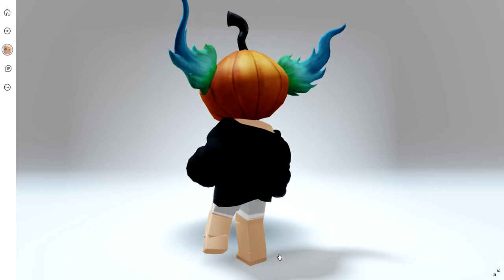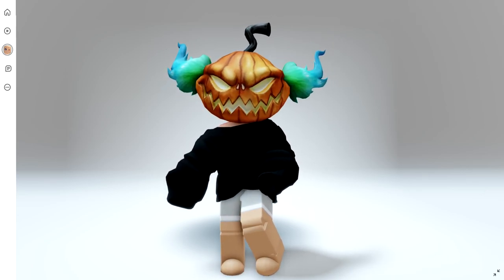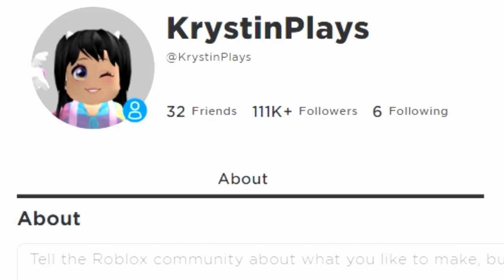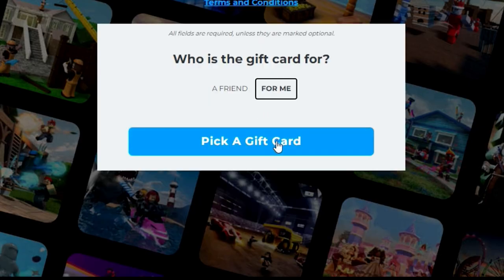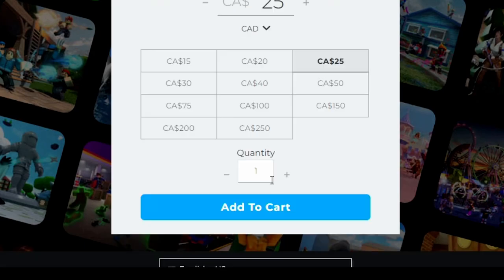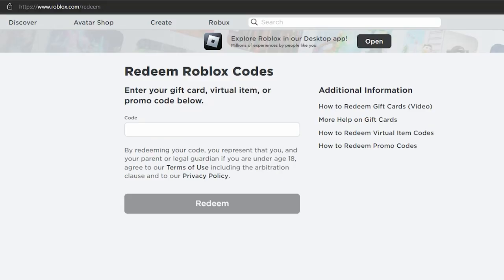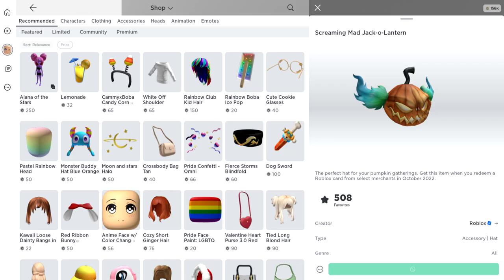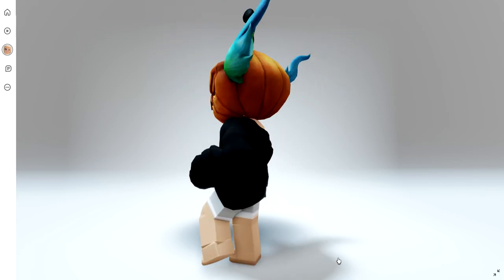GET THIS FREE SCREAMING PUMPKIN HEAD NOW 😲😵 *GIFT CARD BONUS*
🌟NEW FREE ITEMS IN ROBLOX🌟 *GIFT CARD BONUS*